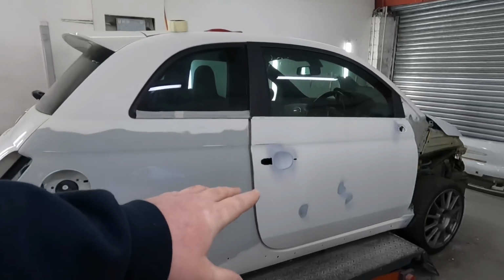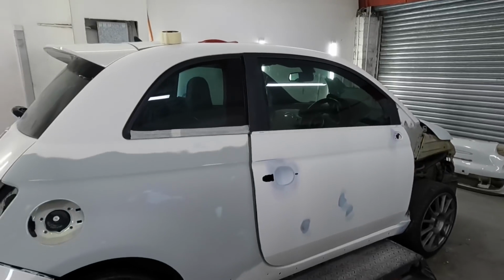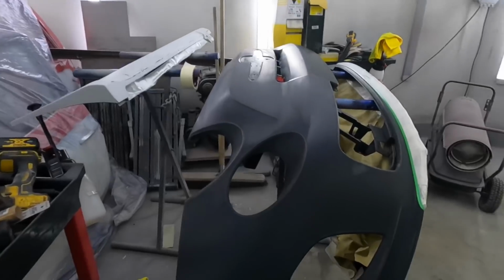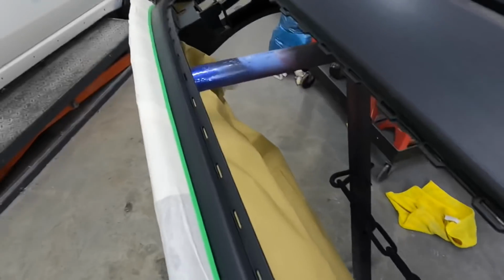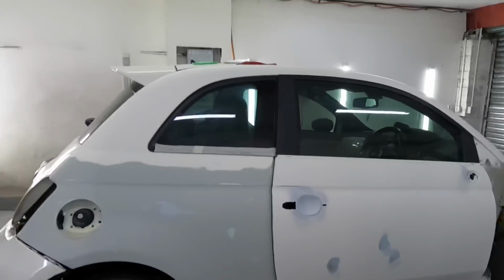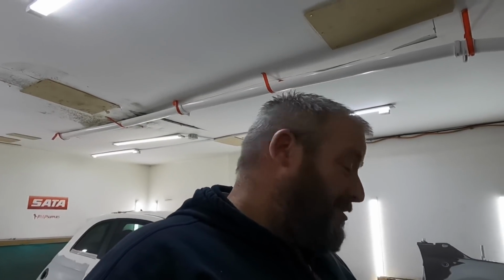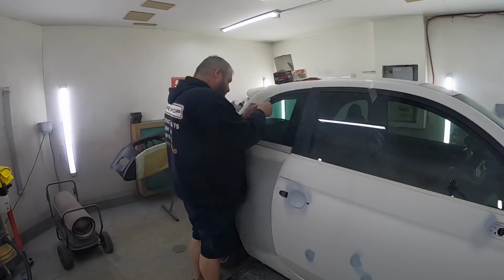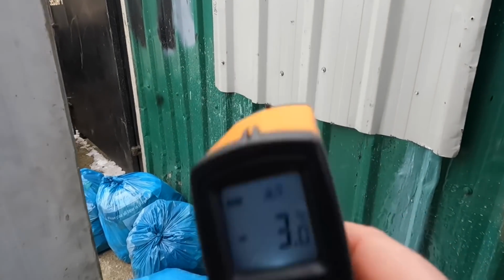Smashed fiat 500 abarth pt7 more prep & masking 💪💪💪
Bought a smashed up fiat 500 arbarth Let’s get this fixed up and back to its former glory 💪💪💪💪💪

Woho, I Thought It Be Me & You (ft. Lily Hain) by Leonell Cassio